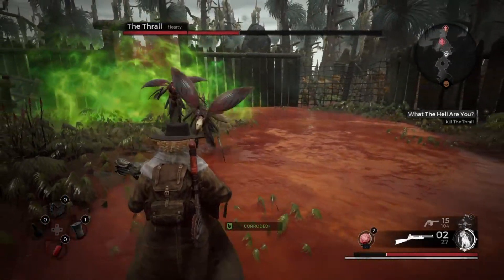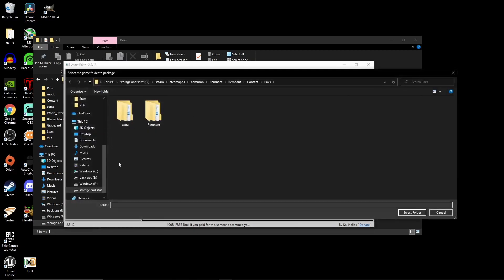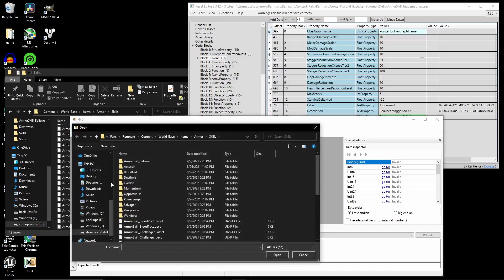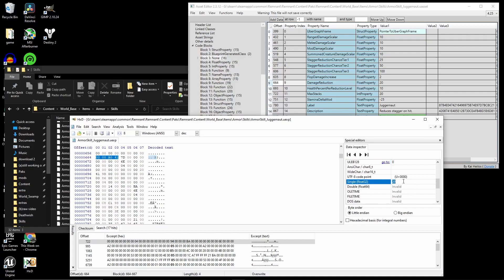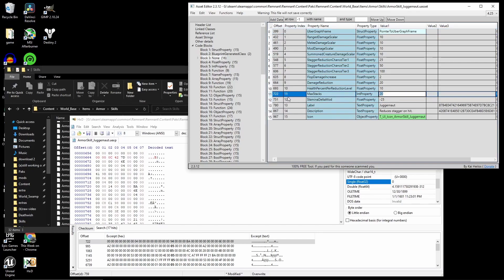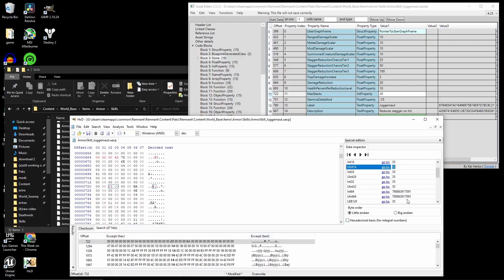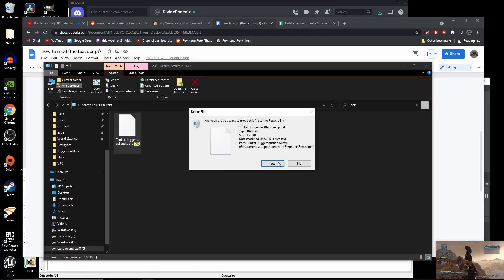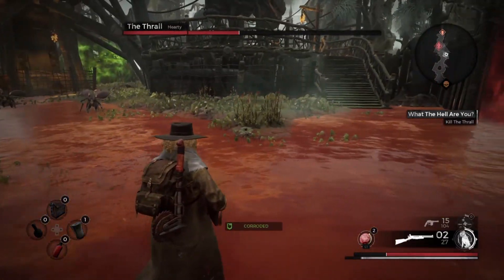how to make a remnant mod guide